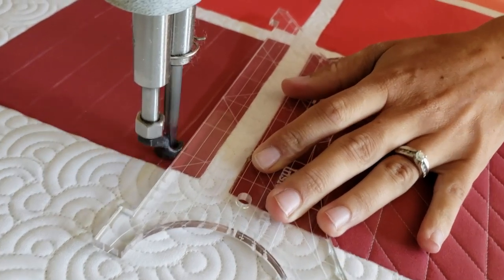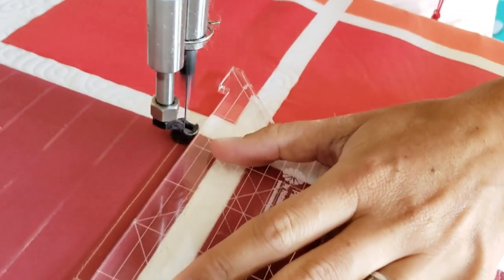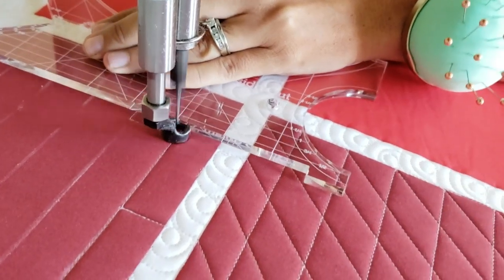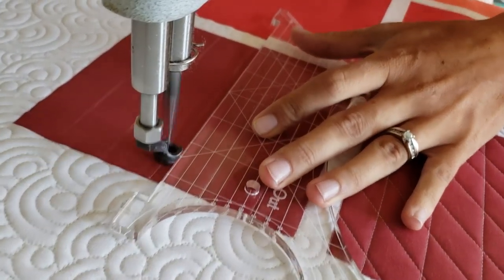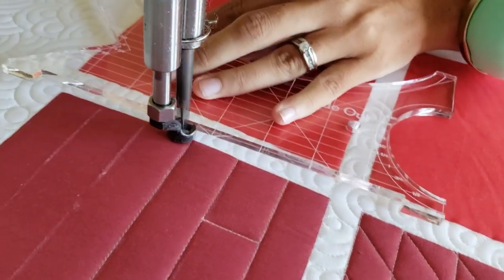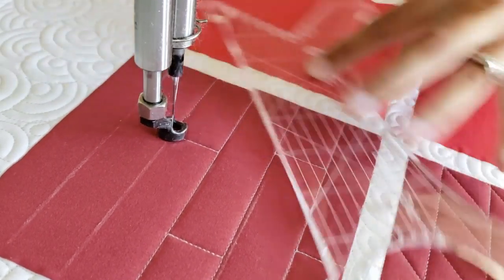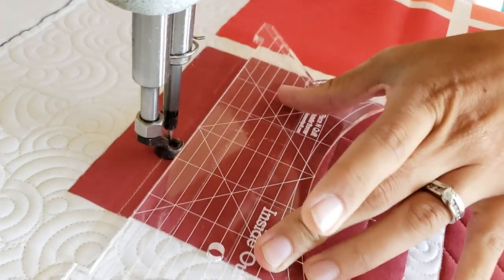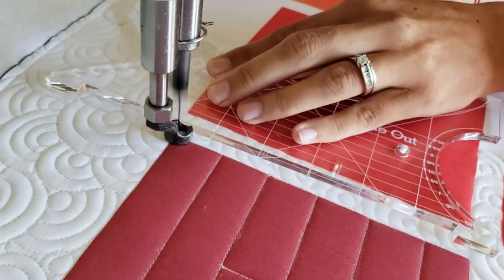How To-Machine Quilt a Plank Quilt Bloack- With Natalia Bonner- Lets Stitch a Block a Day- Day 63